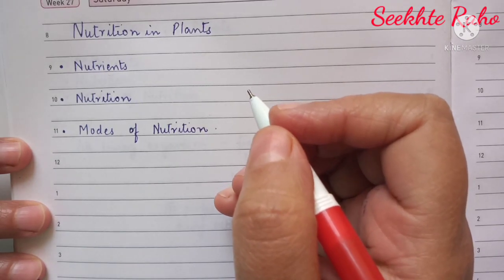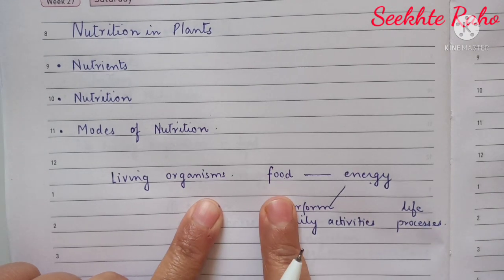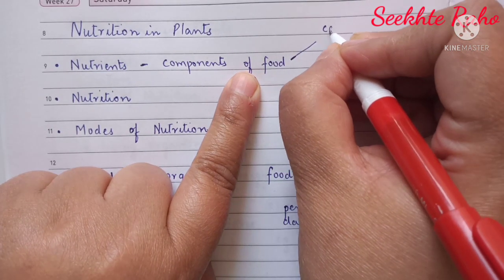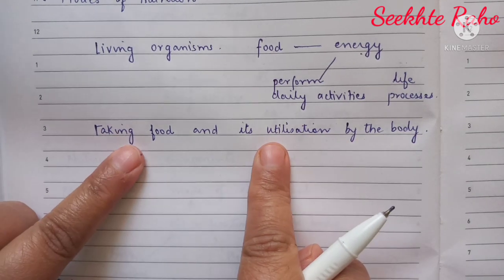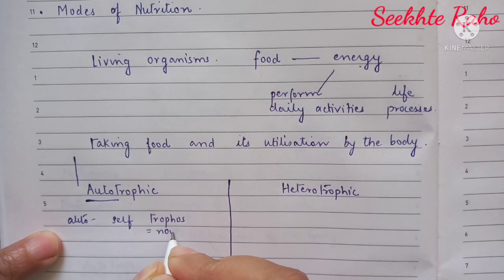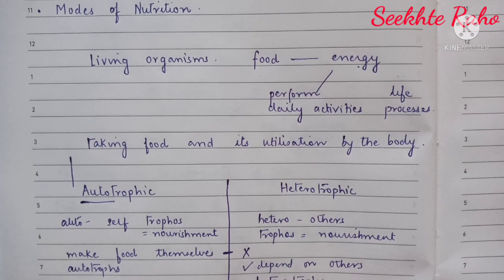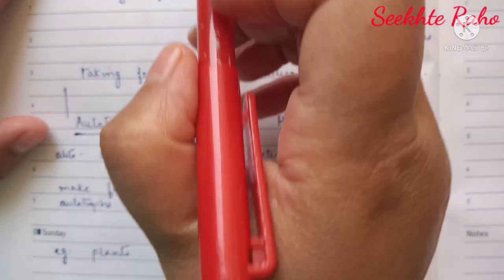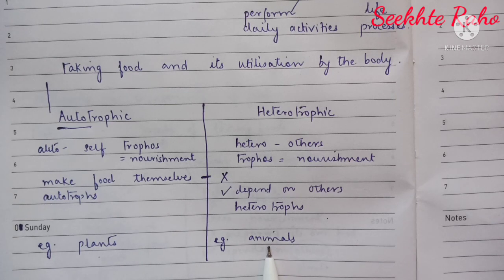Class-7 NCERT SCIENCE Chapter 1 Nutrition in Plants : Modes - Autotrophic /Heterotrophic Nutrition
This part of Class 7 Science chapter 1 covers modes of Nutrition
Anyone can teach but it is important if u have understood .
If u understand what I teach then come back again to watch n learn .
Your
Teacher